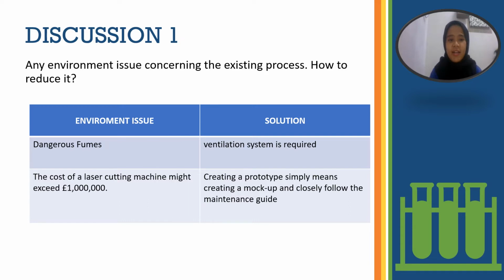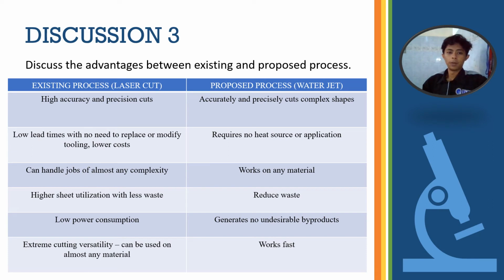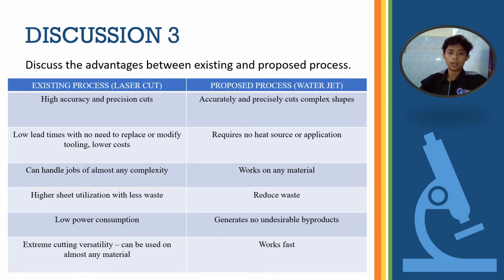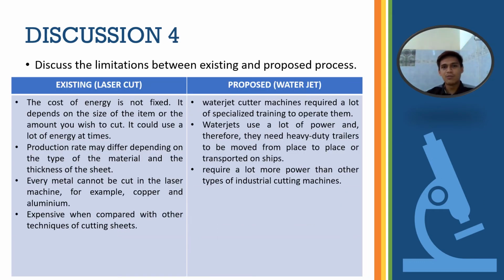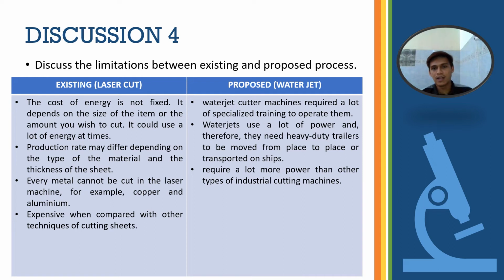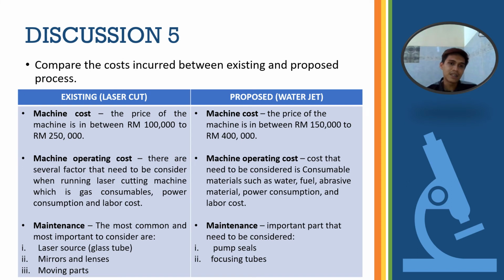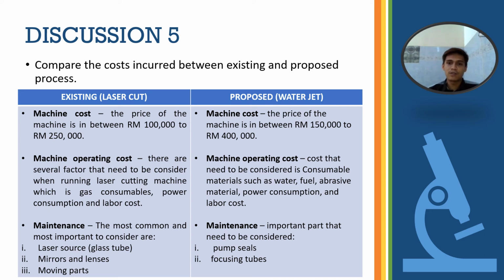CERAMIC TILES PANEL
3BMMW S1/2
K2B
ADVANCE MANUFACTURING PROCESS
NOR AZUREEN BINTI SALEH (B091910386)
MUHAMMAD HASIF BIN ZUKIFLI (B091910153)
MUHAMMAD SYAFIQ IZWAN BIN MD AKHIR (B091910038)
NUZZUL HAKKIM BIN MOHD ROSLI (B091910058)